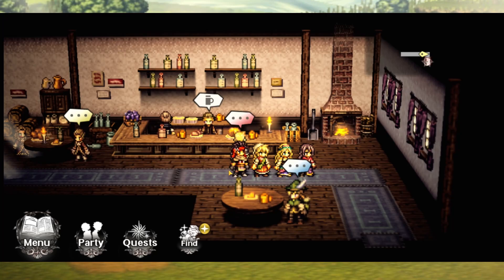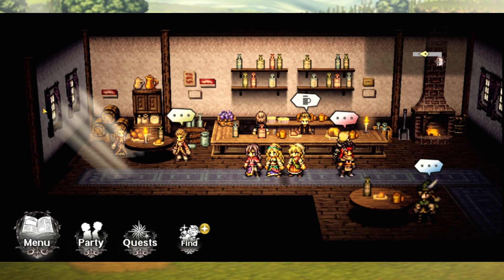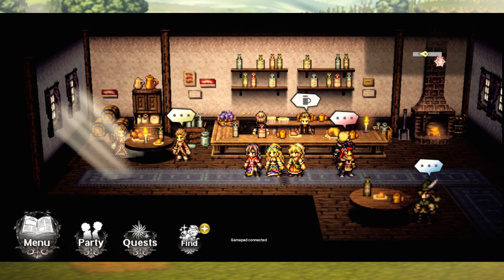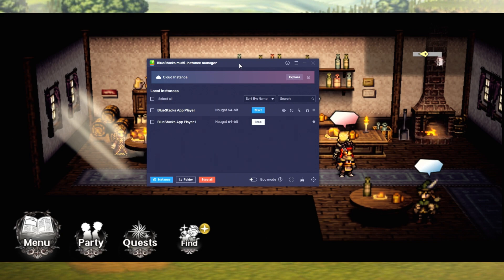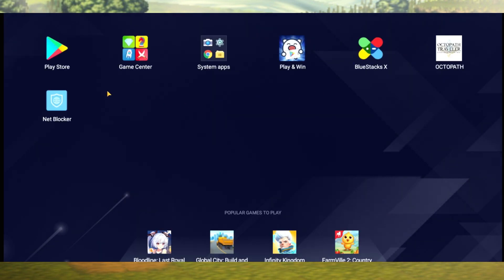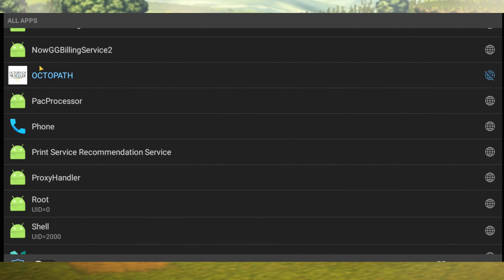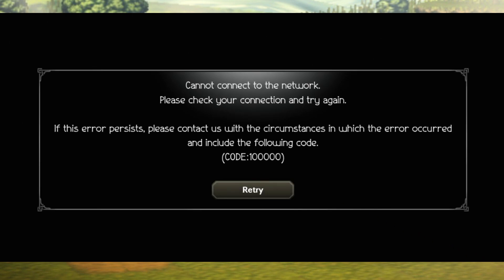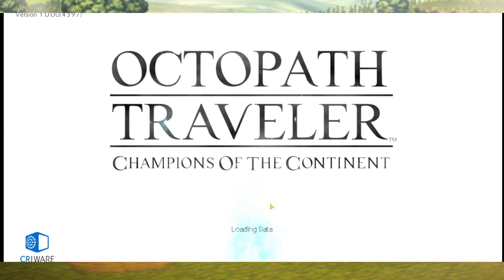FIX YOUR EMULATOR! We Figured It Out! - [Octopatch Traveler CotC]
So with much trial and error I finally got an emulator working for Octopath Traveler Champions of the Continent.  It requires some weird Windows changes so WARNING don't change anything without doing research FIRST!

Save Money With Amazon Coins when summoning!